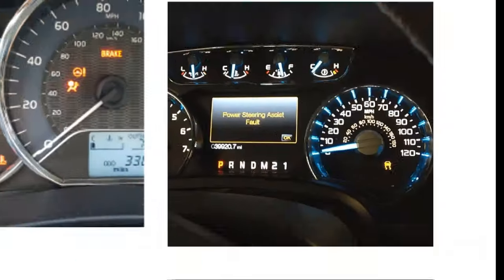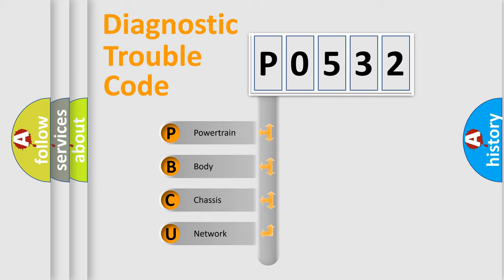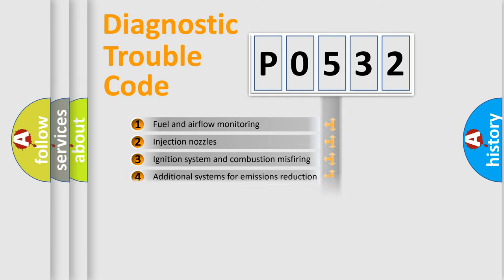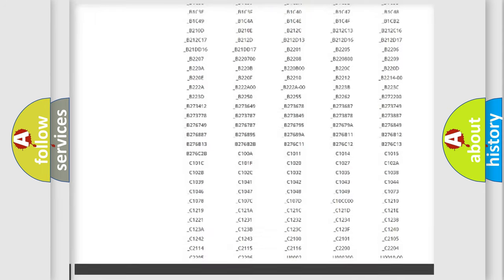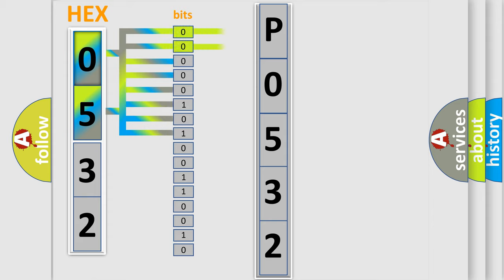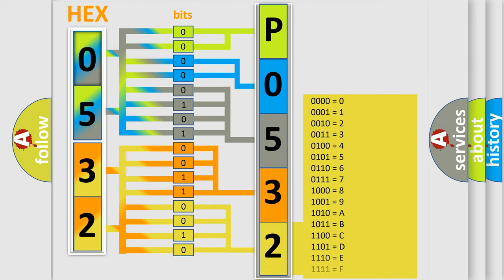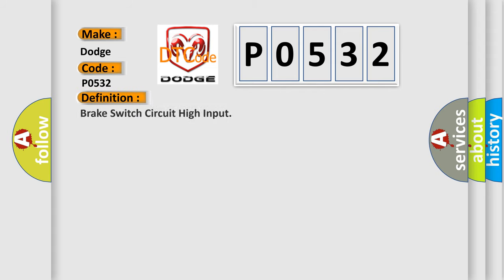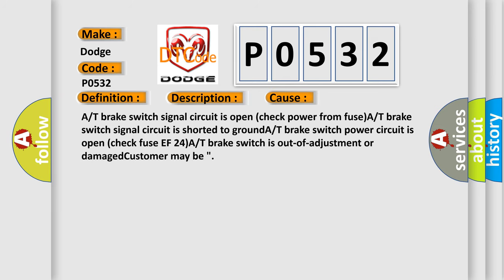DTC Dodge P0532 Short Explanation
Contents:
0:21 Basic DTC analysis according to OBD2 protocol standard.
1:48 Insight into programming
2:58 A diagnostically understandable description of the Diagnostic Trouble Code
3:05 Basic error definition

Make:
Dodge
Code:
P0532
Definition:
Brake Switch Circuit High Input
Description:
Engine running with vehicle speed less than 5 mph,the vehicle speed changed to 5-20 mph for 4 seconds,then with the vehicle speed more than 20 mph,the PCM detected the Brake switch status was high (i. e. ,the brake switch did not change status).
Cause:
A or T brake switch signal circuit is open (check power from fuse)A or T brake switch signal circuit is shorted to groundA or T brake switch power circuit is open (check fuse EF 24)A or T brake switch is out-of-adjustment or damagedCustomer may be "